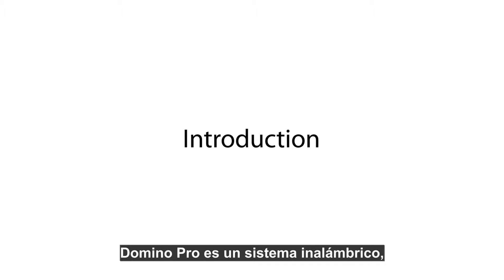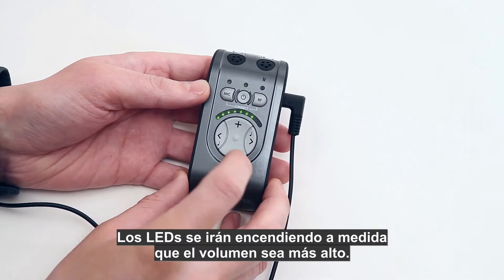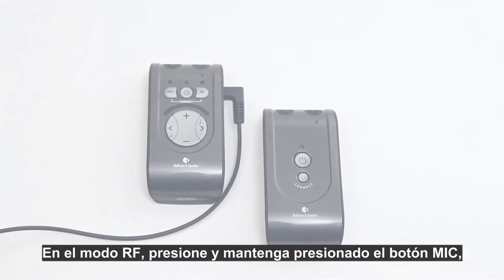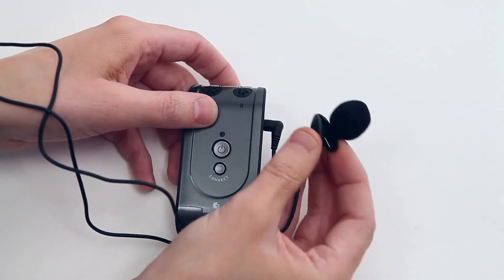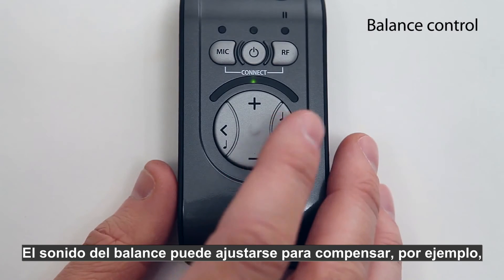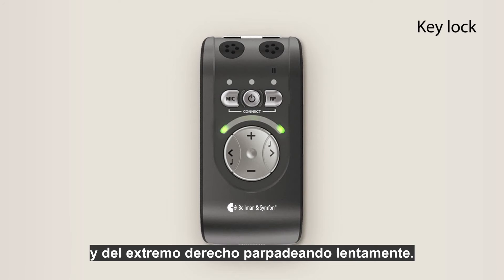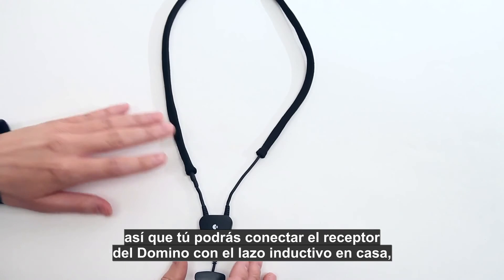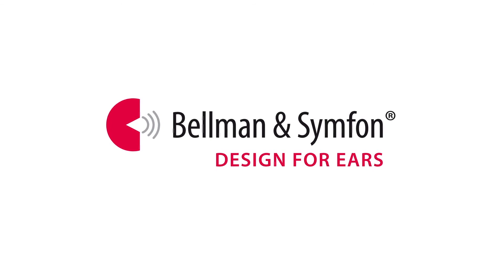Aprende con Domino pro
Domino Pro es el sistema de audición más completo. Se utiliza la tecnología de procesamiento de señal digital para filtrar el ruido de fondo y mejora las voces. Domino funciona con audífonos, implantes cocleares, así como con los auriculares o audífonos regulares.